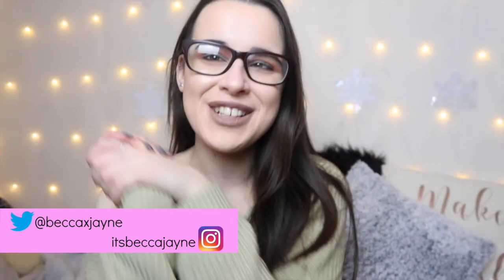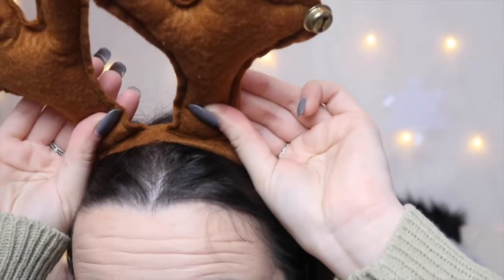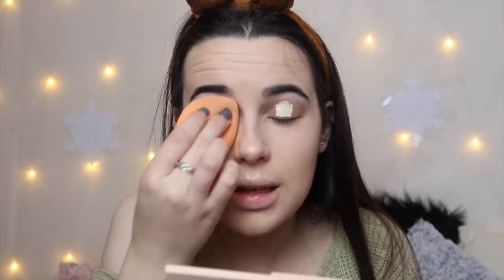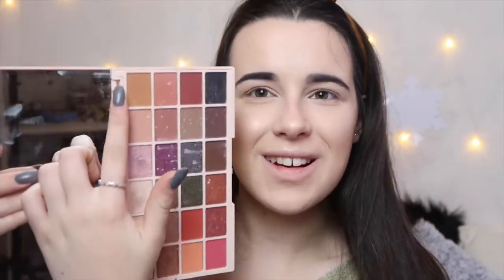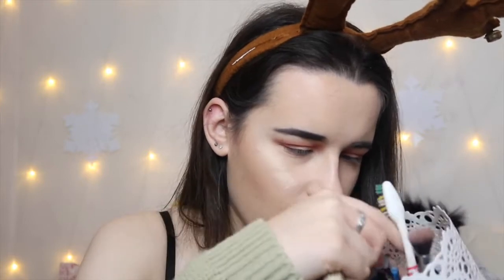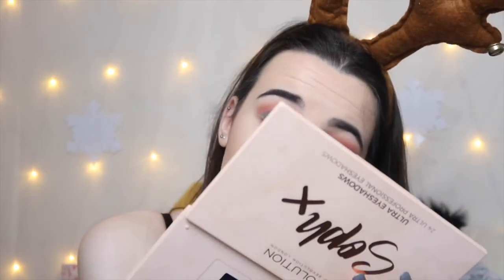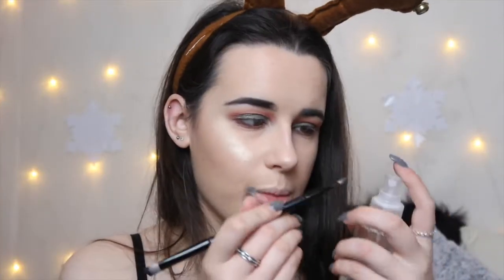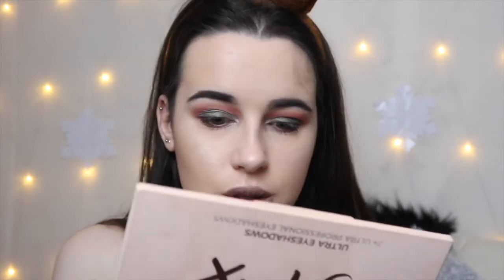SOPH X MAKE UP REVOLUTION CHRISTMAS EYESHADOW TUTORIAL!